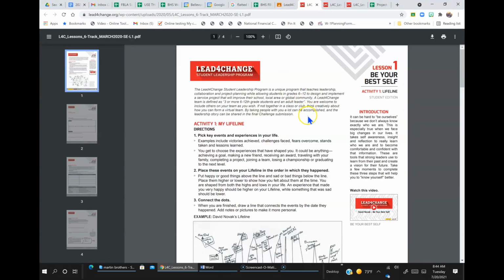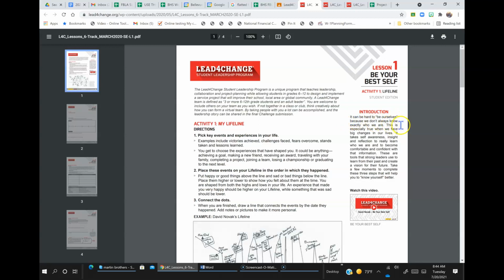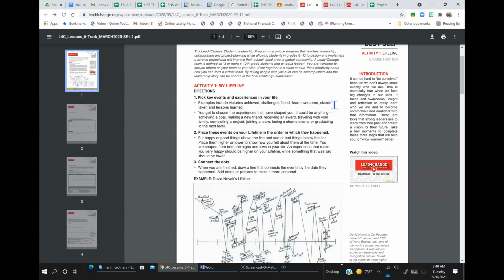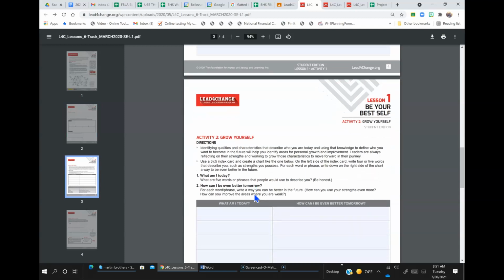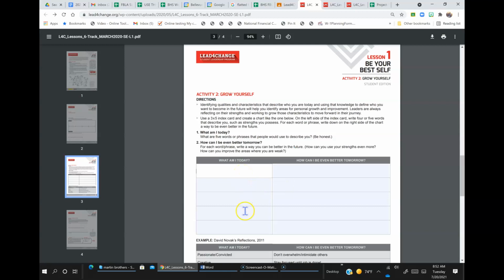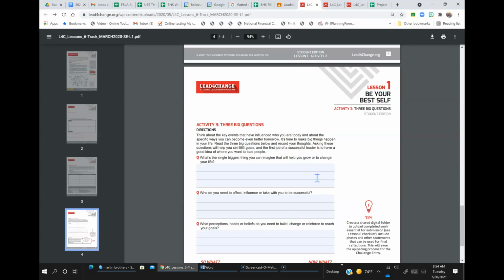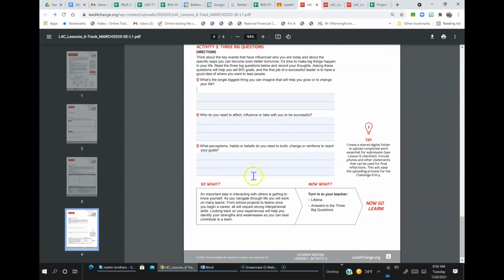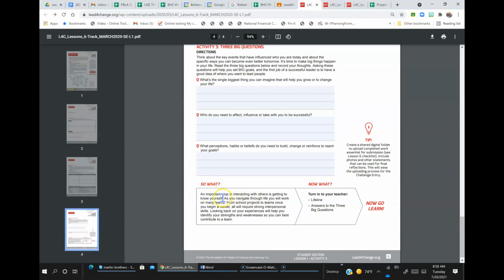Lead4Change Lesson 1